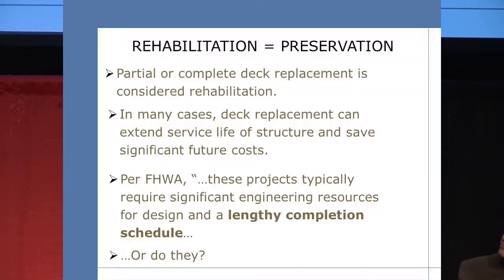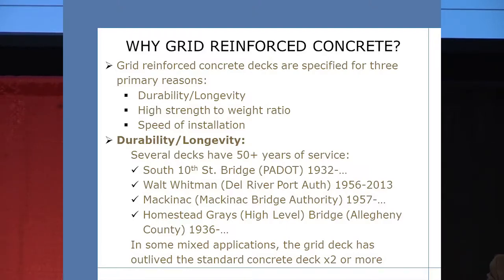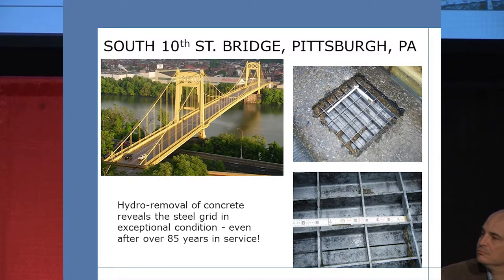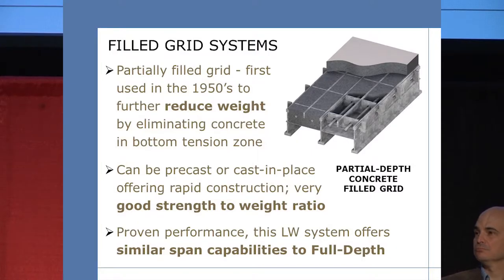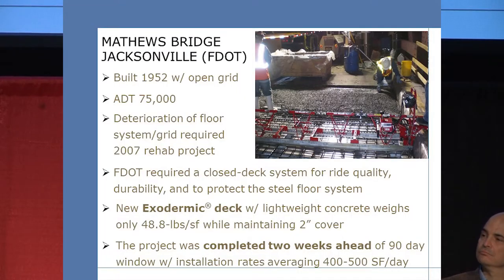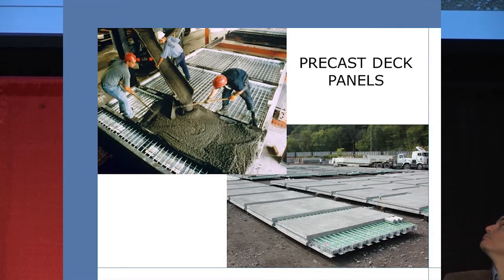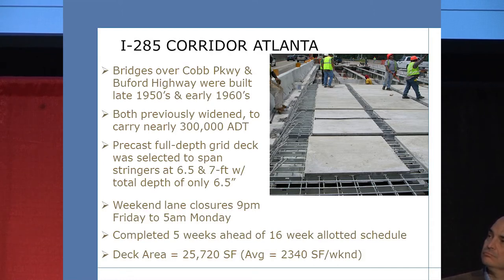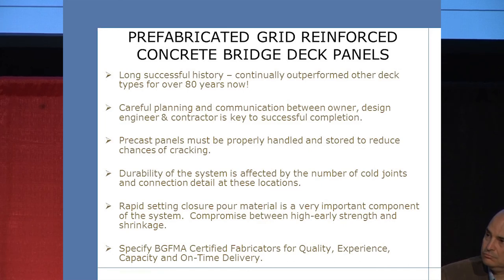Pre Fabricated Grid Reinforced Concrete Bridge Deck Replacement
SEBPP 2017 Philip Gase from DS Brown presents the components and installation of PreFabricated Grid Reinforced Concrete Bridge Deck Replacements.